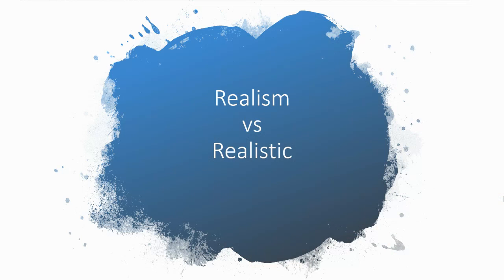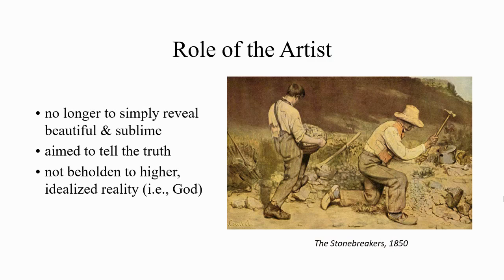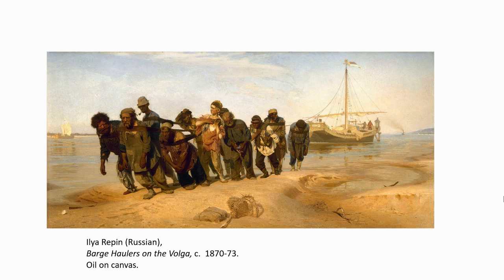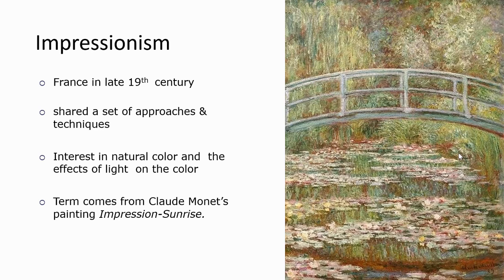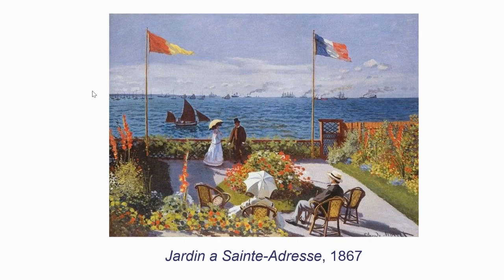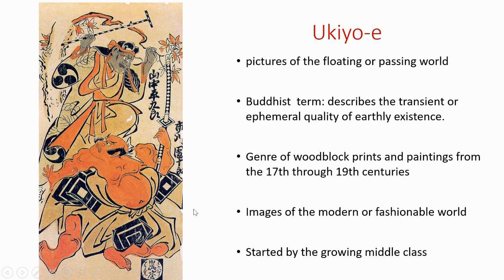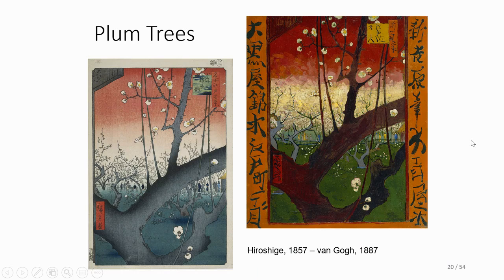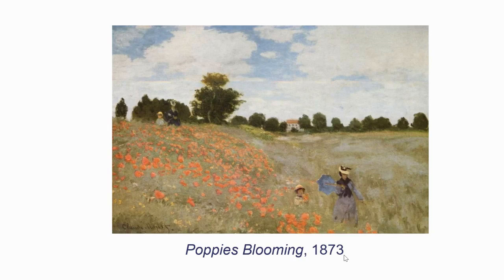ARHS 5 Week 11